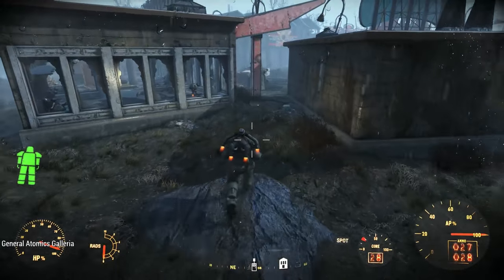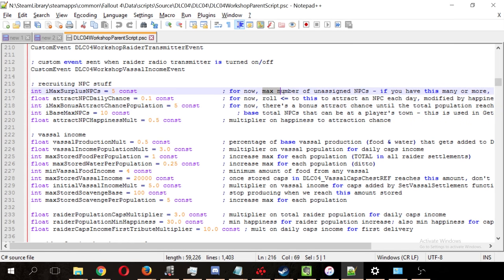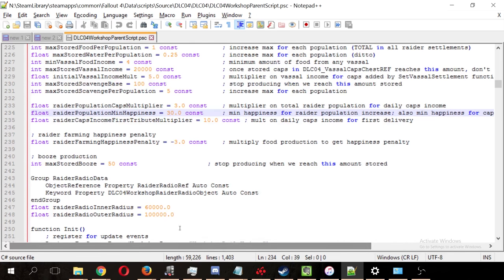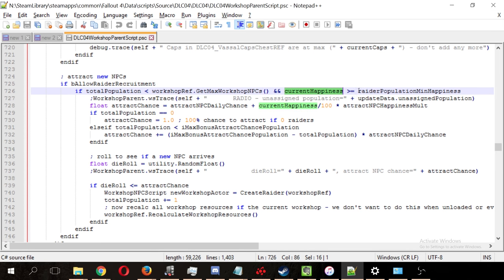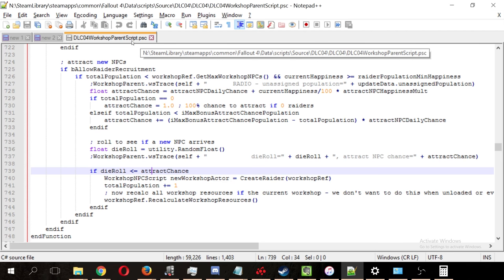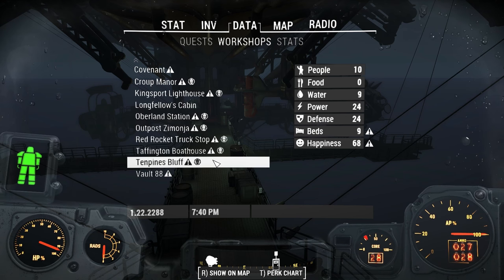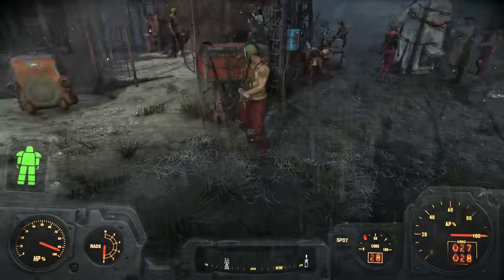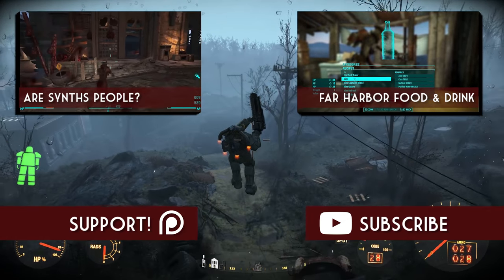How to STOP Raiders from Coming to Your Outposts - Nuka World Fallout 4